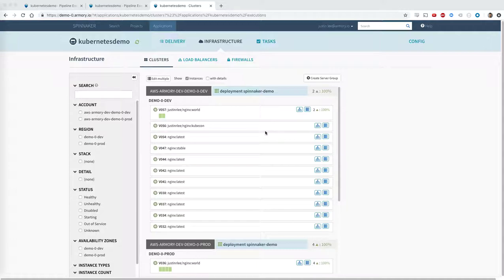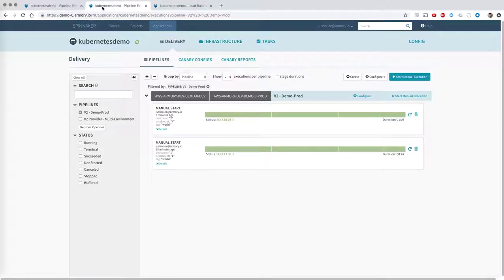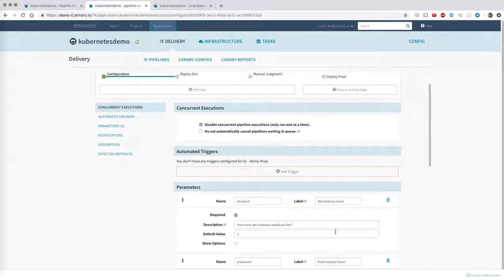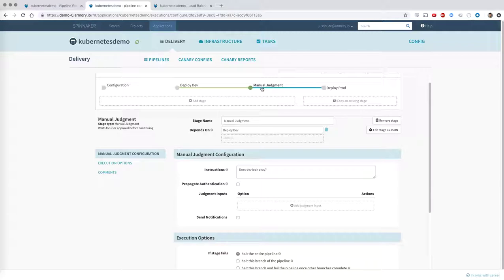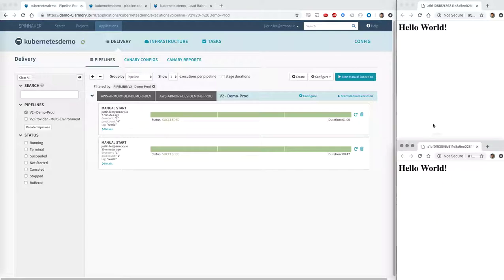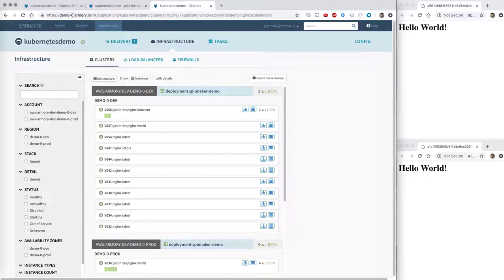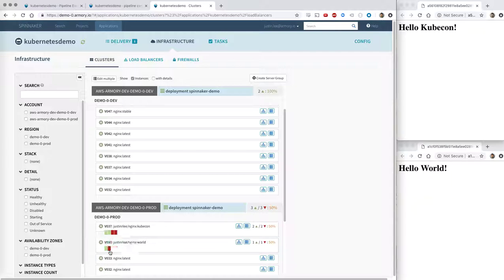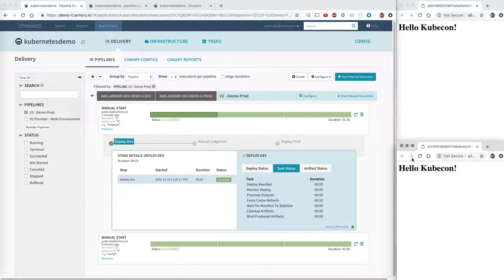Quick Demo of a Spinnaker Pipeline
Justin showing a quick demo of a Spinnaker pipeline.